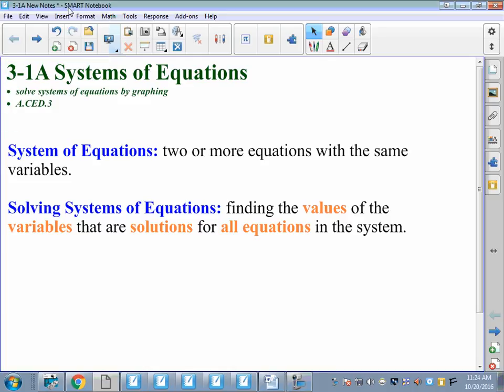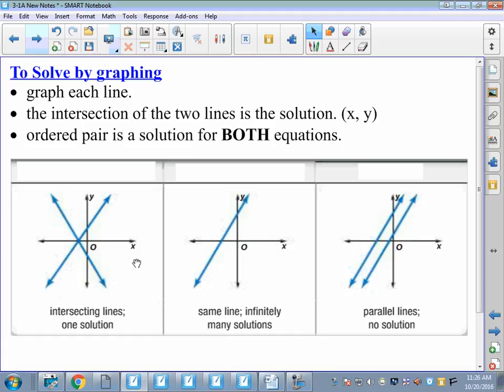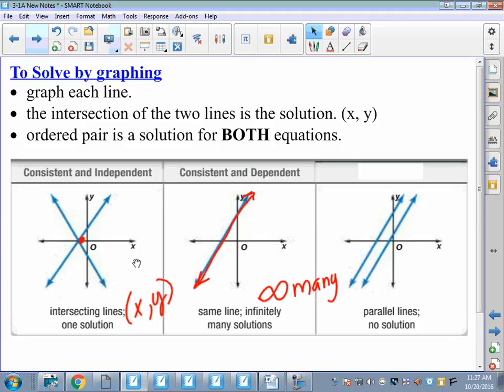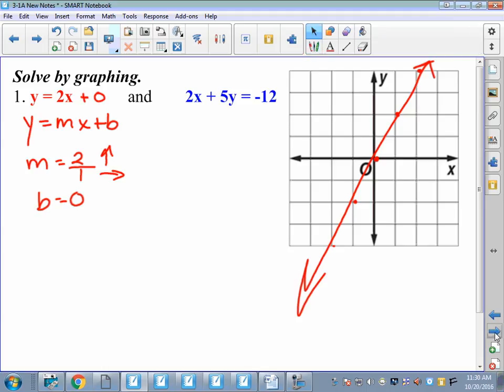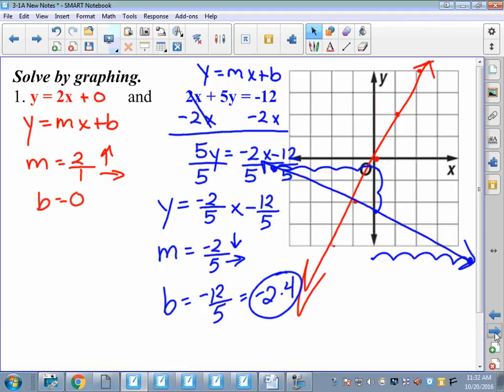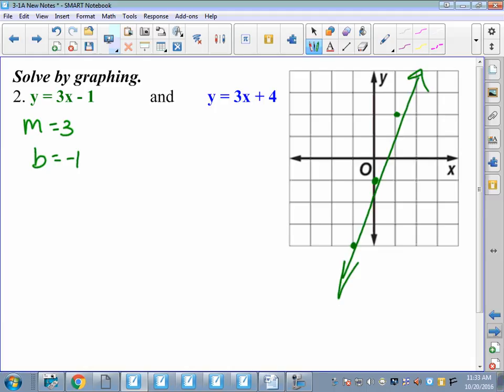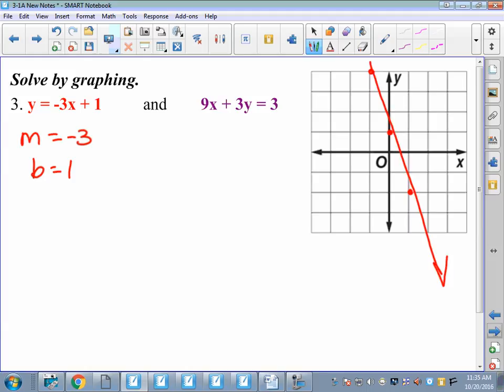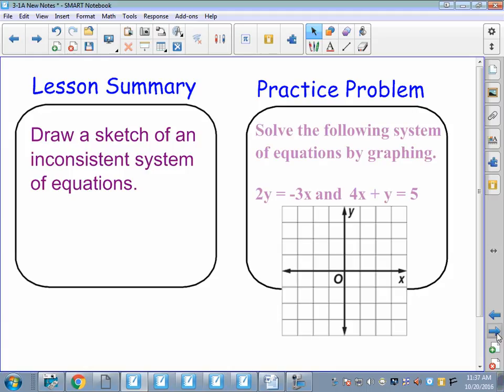3 1A Notes